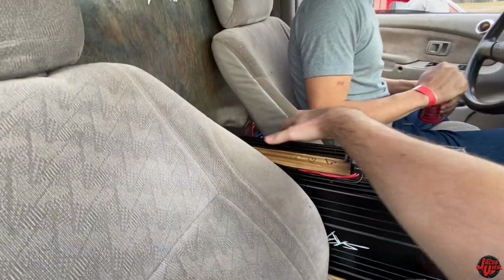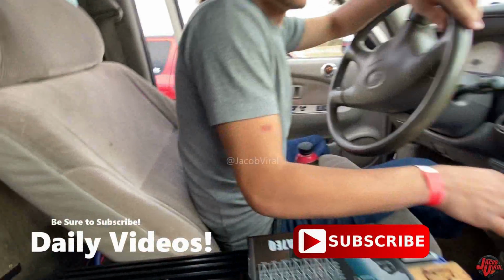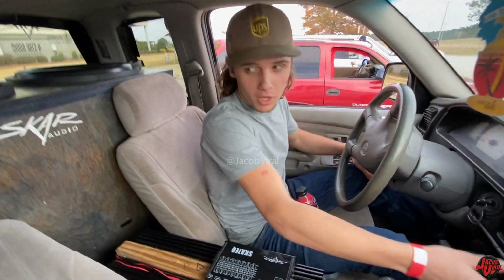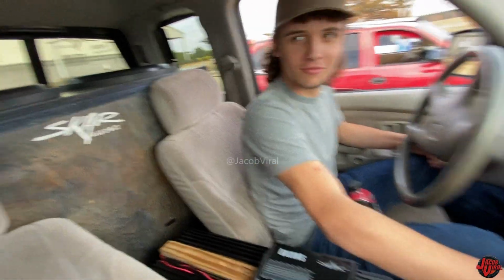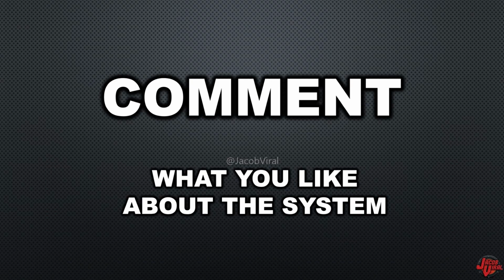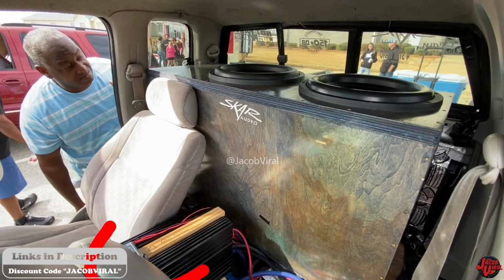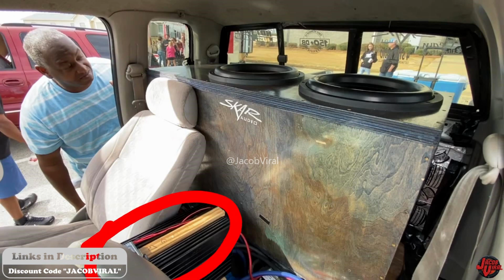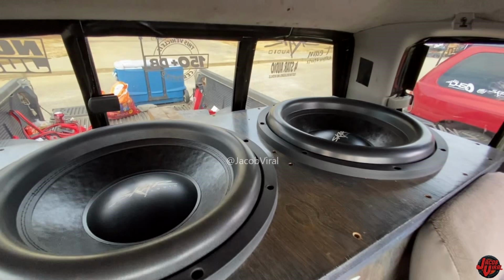HOW LOUD CAN DUAL SUBS GET IN A TRUCK?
📝Video Equipment/Notes:
Show: Small Town Showdown 2021
Song: Coca Coca-Mi Casu
Studio Music: Higher Powered-Audio Hertz
Elliot's System
2 Skar SK2500 Amps
2 Skar VXF 15
6" Truck Lift
Stock Alternator
BIG 4 Wiring
Skar SKA7EQ Equalizer
6.6 Cube Box
Tuned 33Hz
Kenwood Stereo
Peaks at 37Hz
Meters 153.2dB on Dash
Tacoma Bass Subwoofer System
Amplifiers Strapped at half ohm each